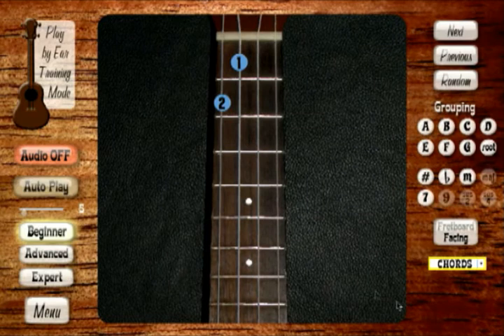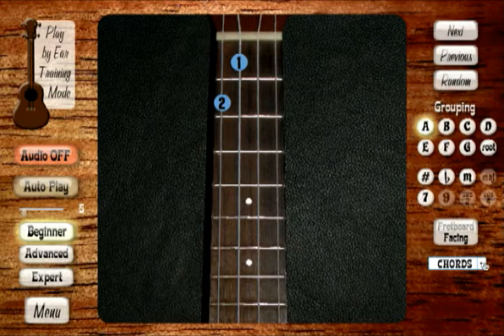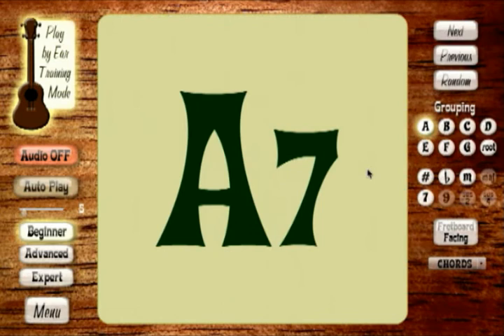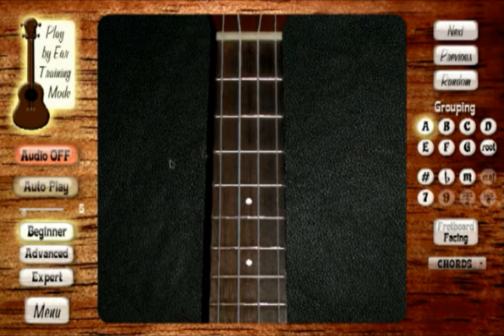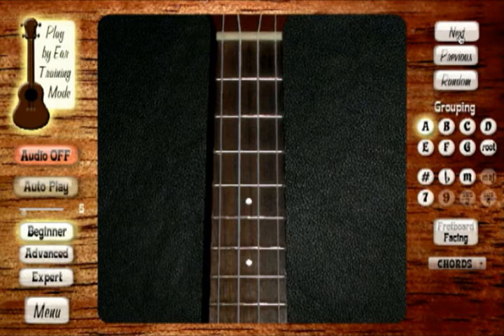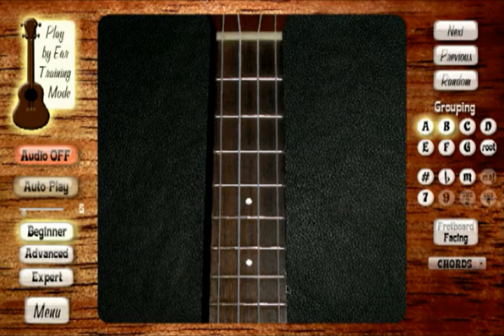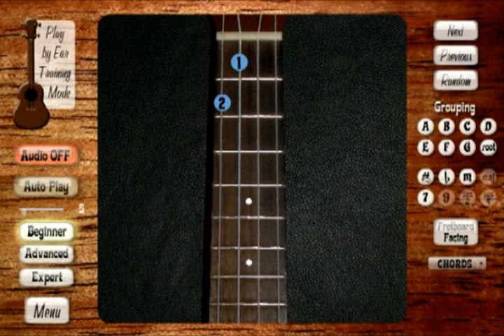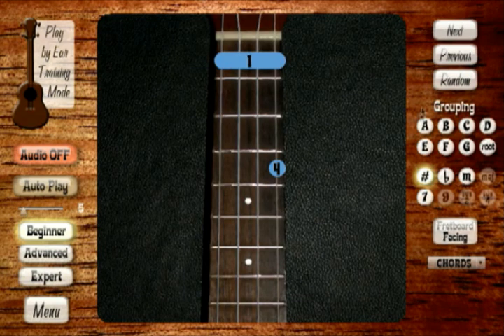Speak Ukulele 2 - Play By Ear Training Mode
Tutorial from Speak Ukulele 2